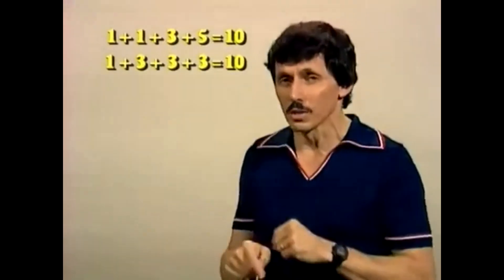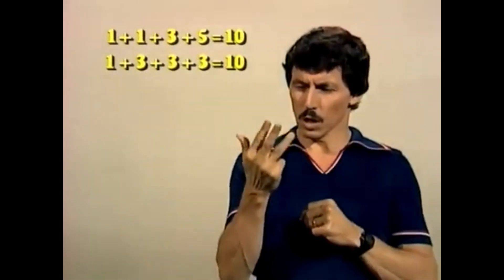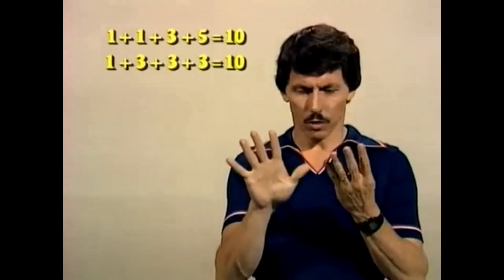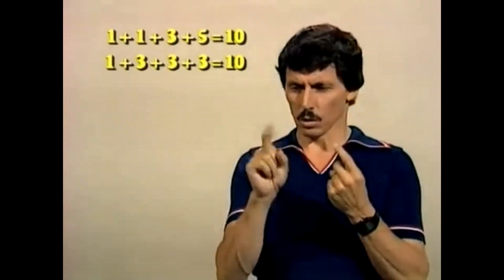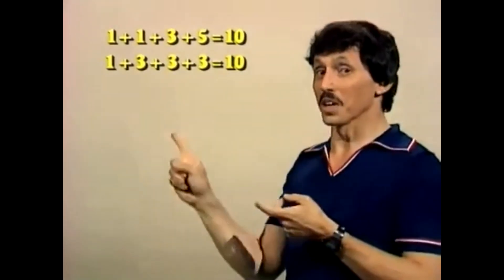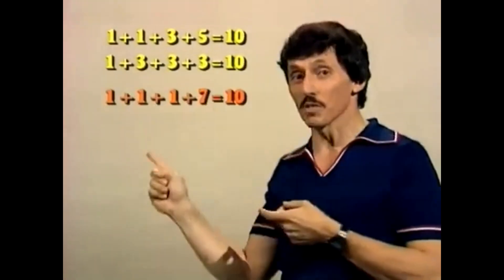An Odd Number of Odd Numbers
Deane challenges viewers to solve three number problems before he reveals the answers.